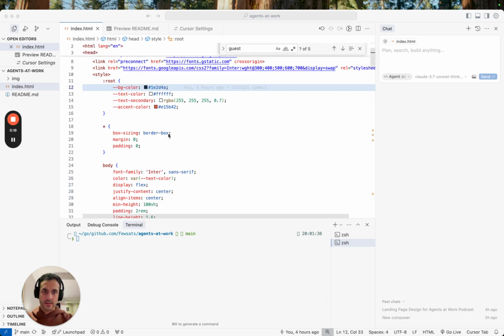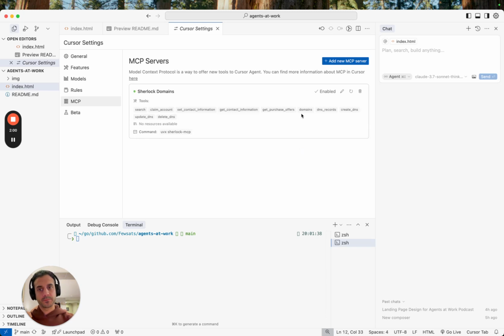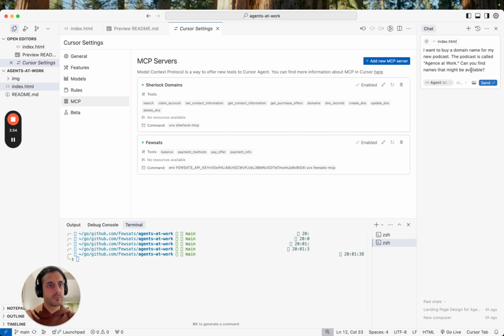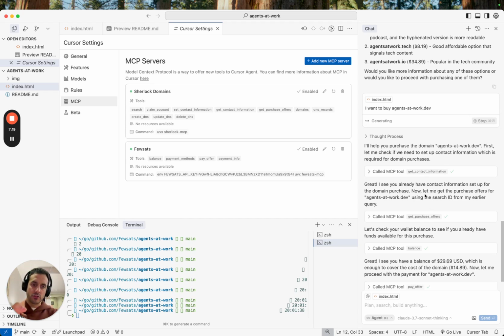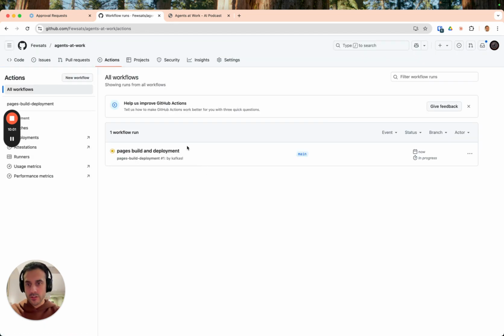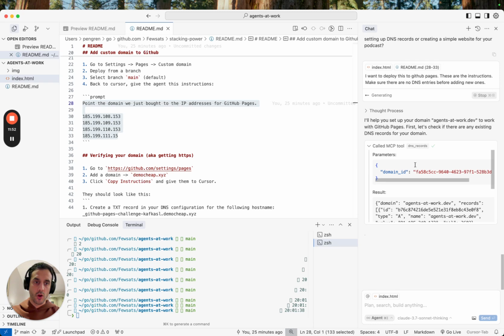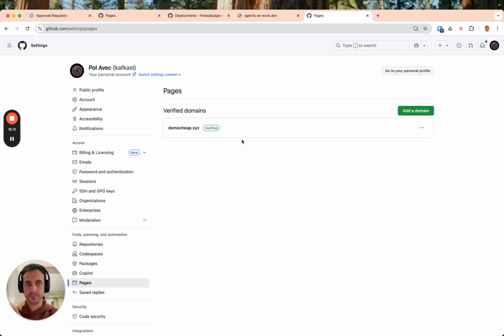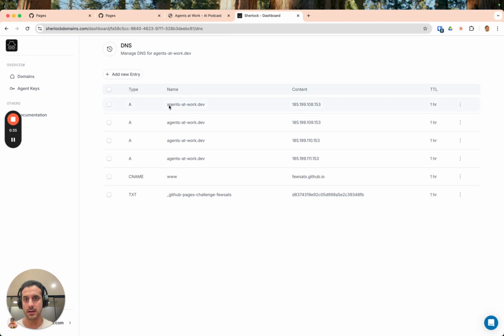How to Buy a Domain from Cursor & Fewsats MCP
Deploying Websites Made Easy: Custom Domains with Fewsats and GitHub Pages

In this beginner-friendly tutorial, I'll show you how to quickly set up a custom domain for your web projects using Cursor AI, Fewsats, and GitHub Pages. Perfect for new developers and "vibe coders" who want to publish their work with a professional domain name without dealing with complex hosting solutions.

Learn how to:
- Configure Fewsats and Sherlock MCPs in Cursor
- Search for and purchase domain names directly through your AI assistant
- Deploy your static website using GitHub Pages
- Set up proper DNS configuration to connect your custom domain
- Secure your site with HTTPS

No complex server management or expensive hosting plans needed! Whether you've built a landing page, portfolio, or simple project, follow along to take it from local code to a live website with your very own domain in minutes.